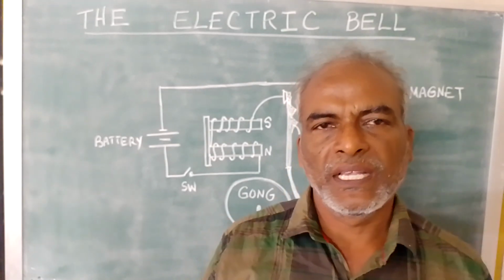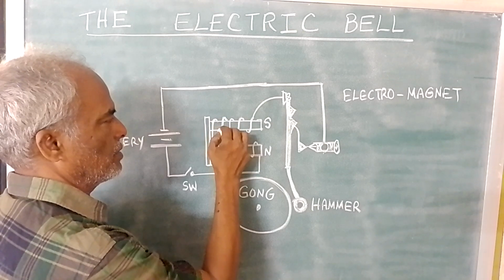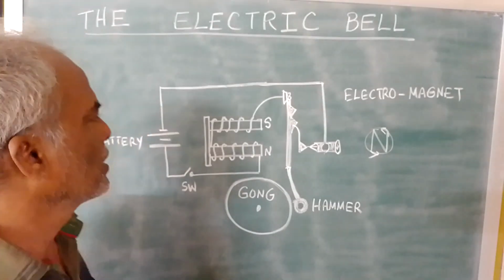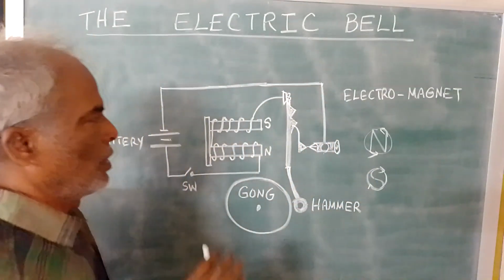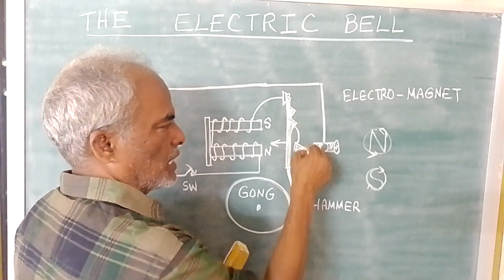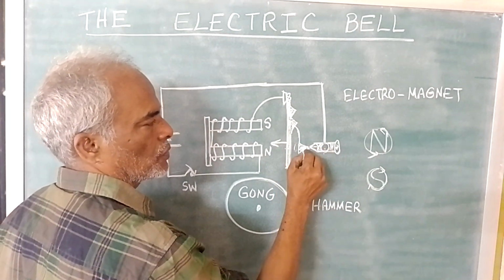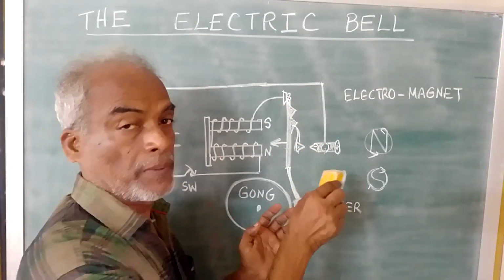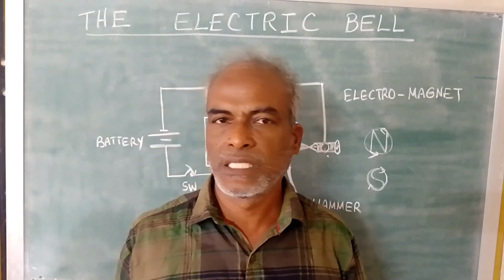The Electric Bell (Working Principle)